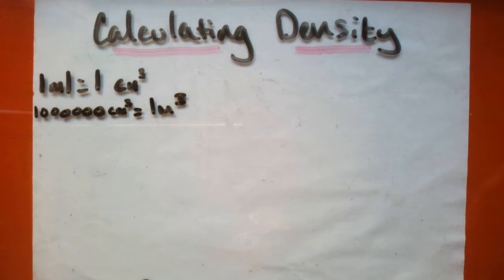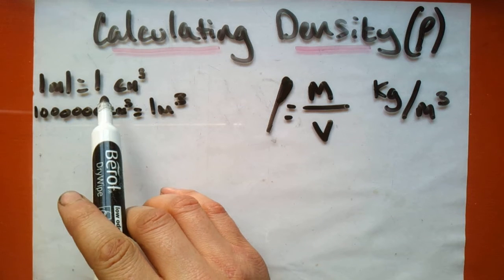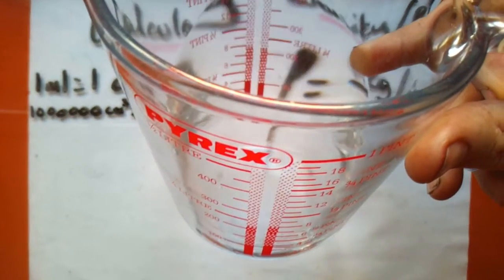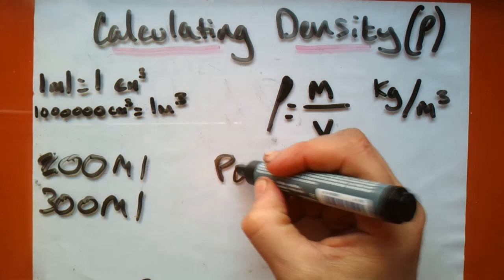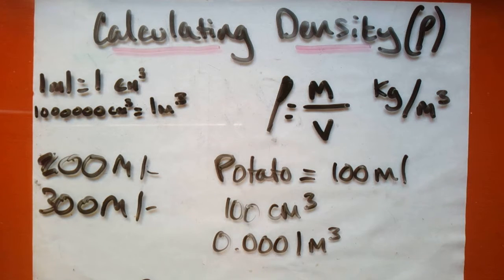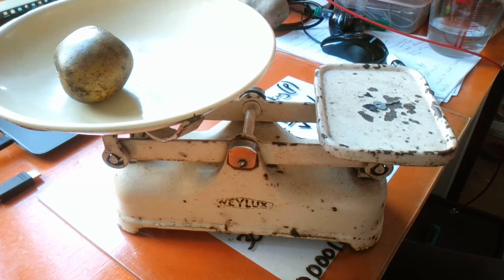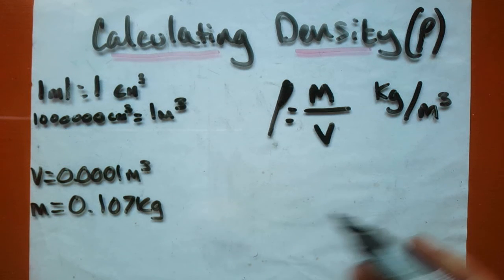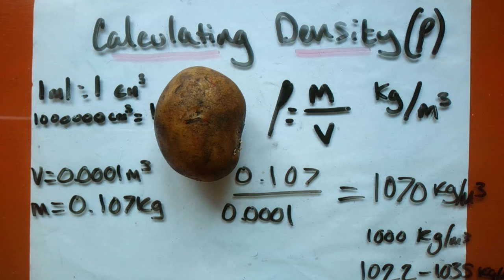Calculating density at home, with poato boi.